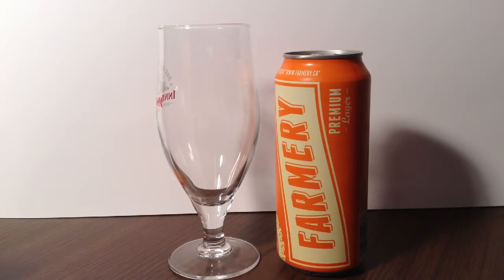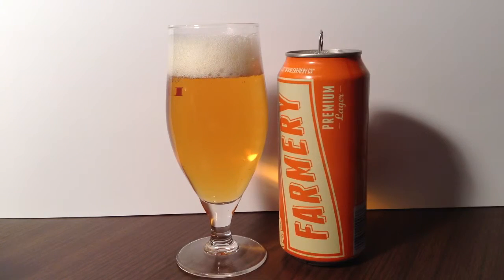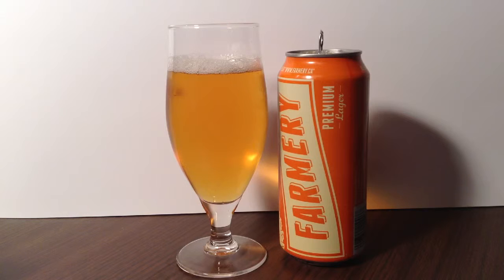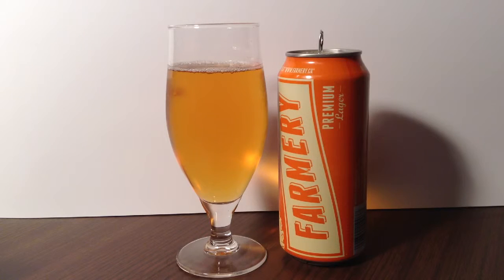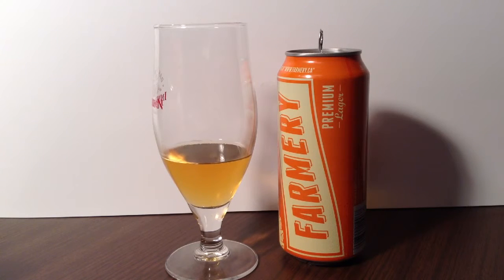535: Farmery Inc.: Farmery Premium Lager